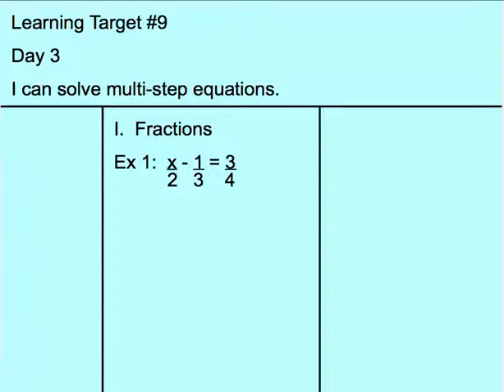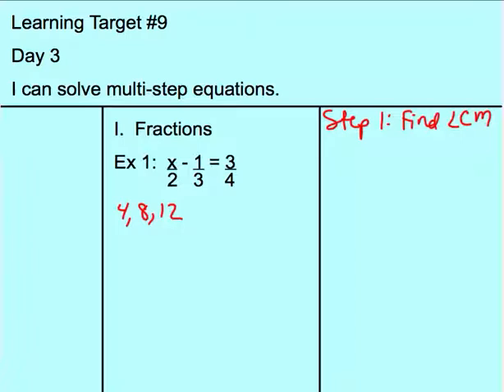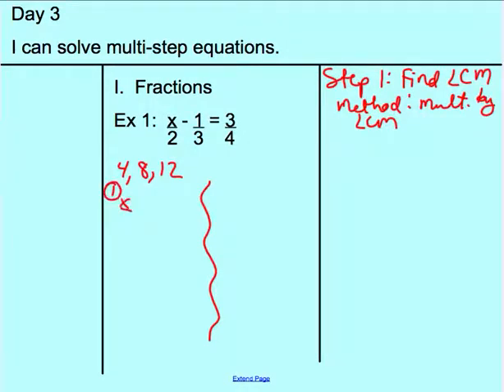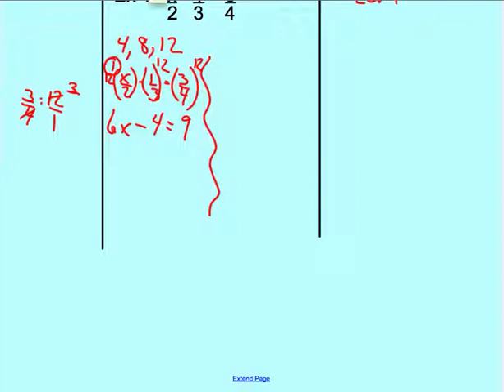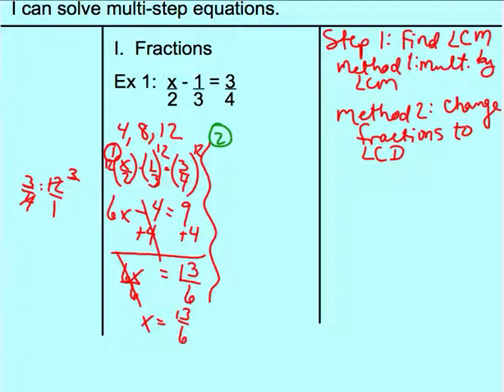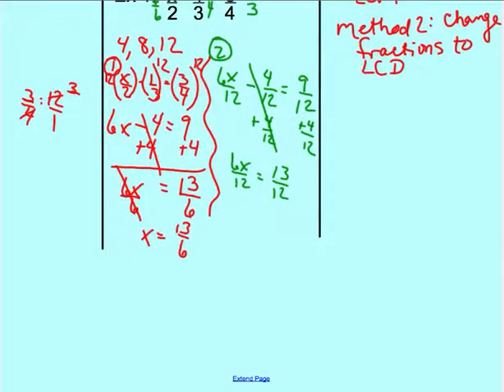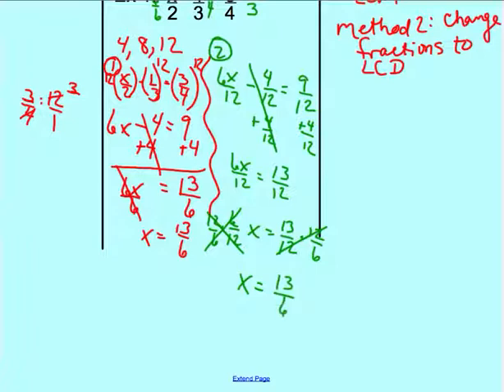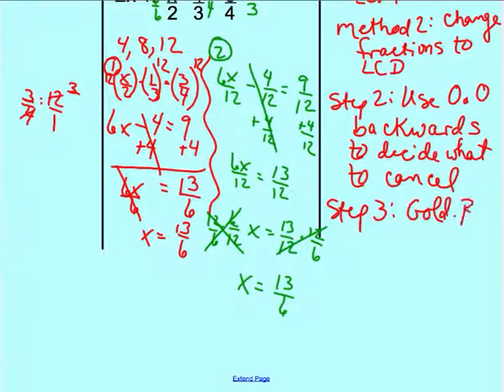Solving Equations with Fractions